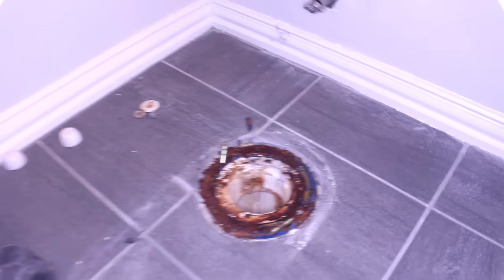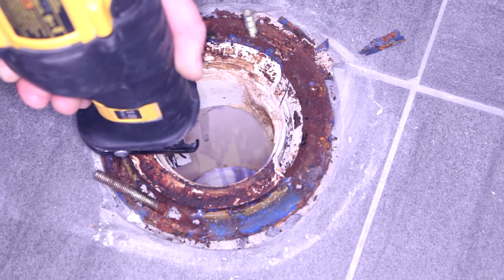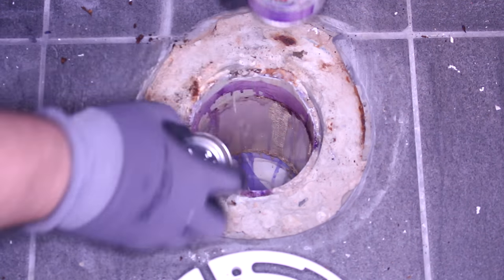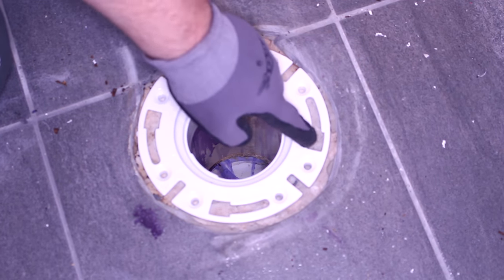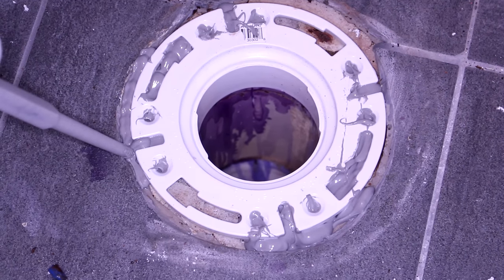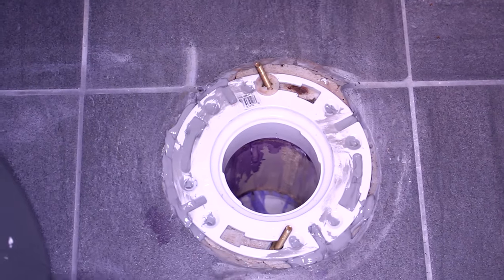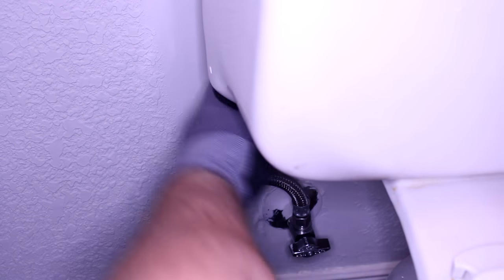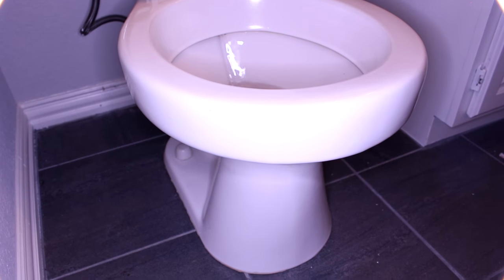How to Replace Toilet Flange - DIY Instructions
Give the Gift of Amazon Prime

Our Equipment:
Canon M50
Wireless Mic
LED-60 Light

That's the way how to replace an old rusted toilet flange. DIY following these steps.